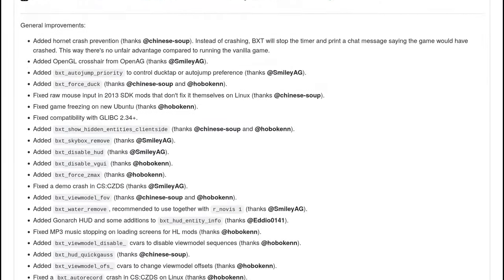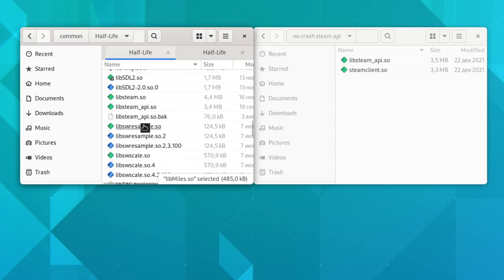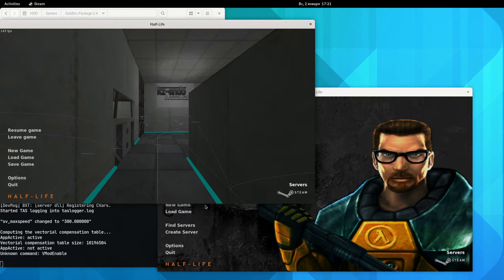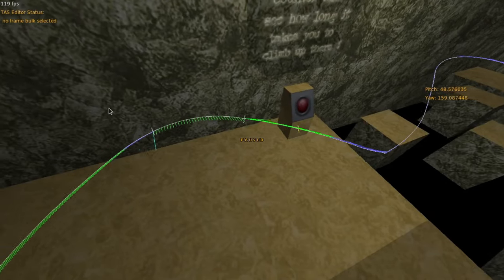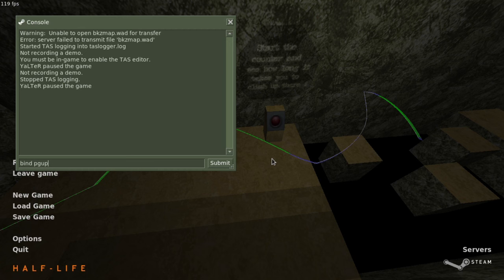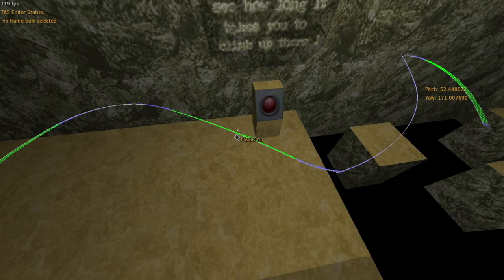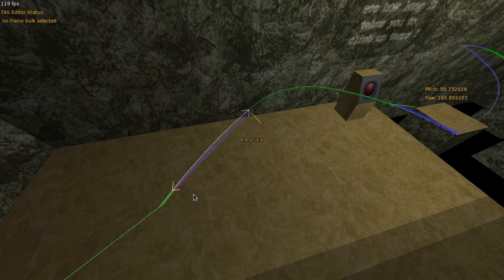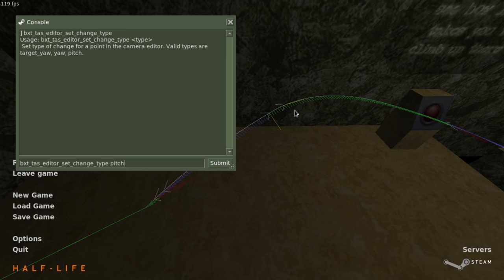TASing Updates: Two Games & Camera Editor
I explain how to use two games for accurate TAS editor path and the camera editor.

0:00 Introduction
0:18 Two Games
2:23 Camera Editor